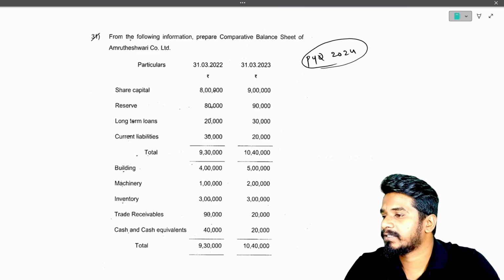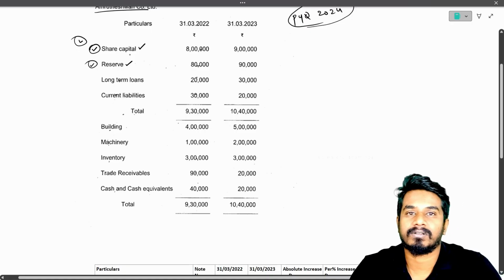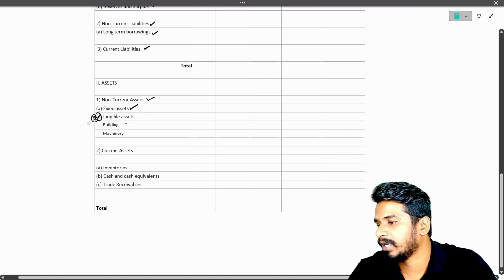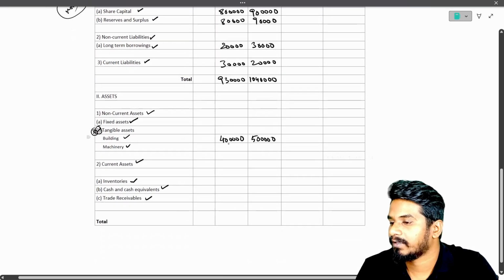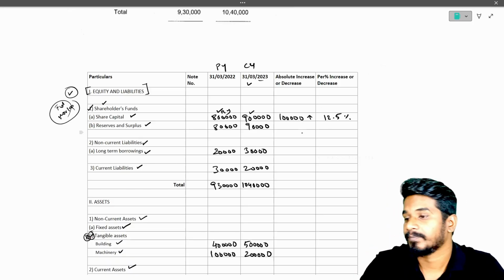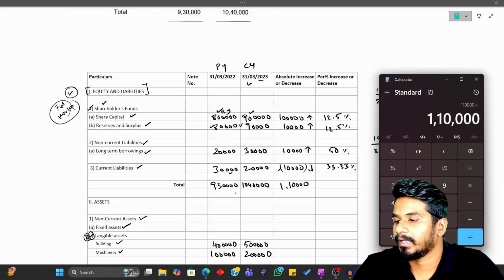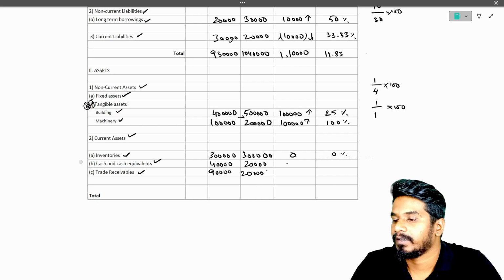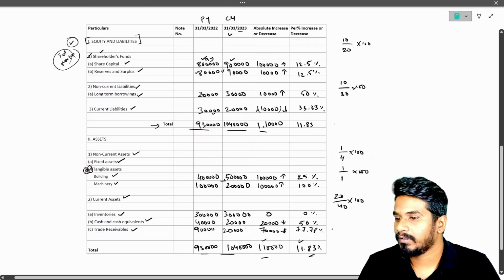comparative balance sheet PYQ 2024 class 12 | Analysis of Financial Statements | Part 5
Master the Comparative Balance Sheet Previous Year Question 2024 for Class 12 Accountancy in this detailed Part 5 lecture of “Analysis of Financial Statements”. This video is perfect for CBSE, ISC and State Board students preparing for board exams.

In this class, you will learn:

Format with columns for current year, previous year, absolute change and percentage change

Step-by-step procedure to prepare and analyze a comparative balance sheet

How to interpret increase or decrease in assets, liabilities and equity with proper conclusions

Important exam-oriented questions, illustrations and solved numerical from your Class 12 syllabus

This video follows NCERT/TS Grewal pattern and covers the Comparative Statements topic under Analysis of Financial Statements, helping you understand trends in financial position and improve your exam presentation.

📚 Perfect For:
✔ CBSE Class 12 Accountancy students
​✔ ISC Board exam preparation
​✔ State Board Commerce students
​✔ Homework and assignment help

👉 Watch till the end, take notes, and practice the questions discussed in the video to score higher in your Accountancy exam.